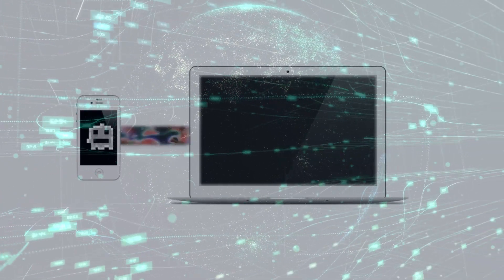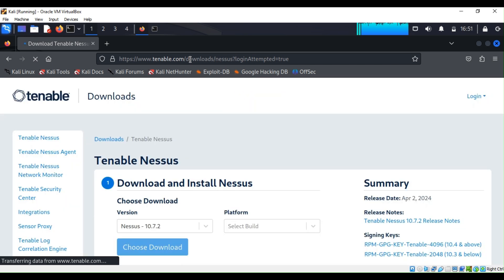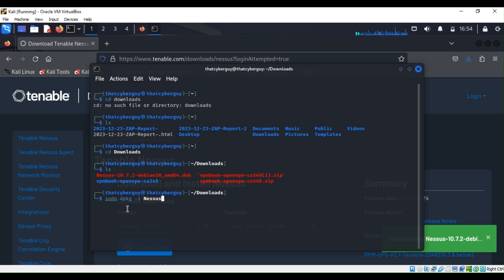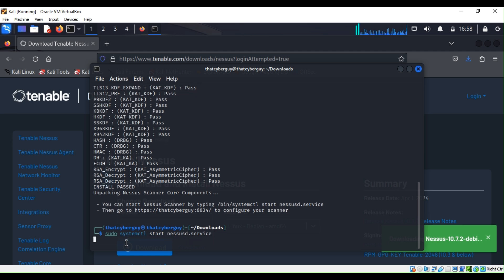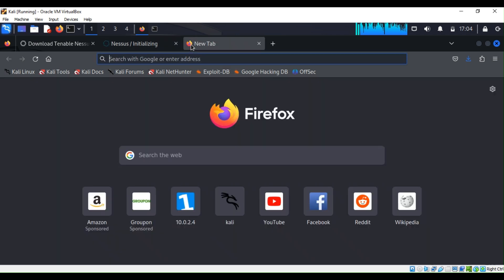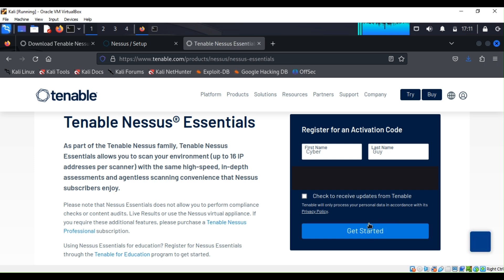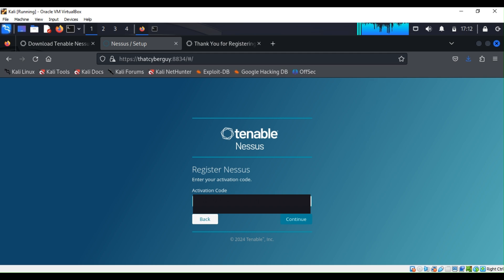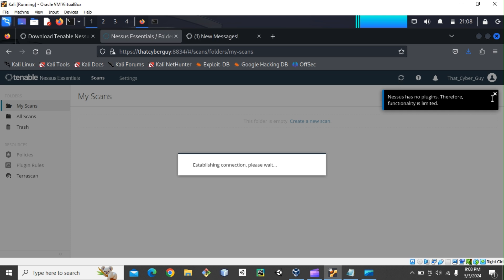Install Nessus for Free and scan for Vulnerabilities | The Ultimate Scanner Guide in Kali Linux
In this video, you will learn how to successfully download and install the Nessus Vulnerability Scanner for free. Nessus is a remote security scanning tool that scans a computer and raises an alert if it discovers any vulnerabilities. Watch this video today to take your cybersecurity skills to the next level.
The contents of the video.
0:00 – Introduction.
0:10 – What is Nessus
0:48 – How to download Nessus?
05:10 – How to run Nessus in Kali?
07:27 – How to activate Nessus.
12:39 – Conclusion – Nessus Portal

👍 If you find this video useful, don't forget to hit the like button, subscribe @thatcyberguyofficial for more tech insights, and share with your fellow tech enthusiasts to stay up to date with our latest videos. Let's build a safer and more resilient connected world together! 🌐🔐
.Follow-us & Stay in Touch: